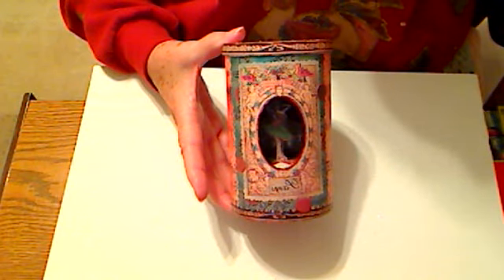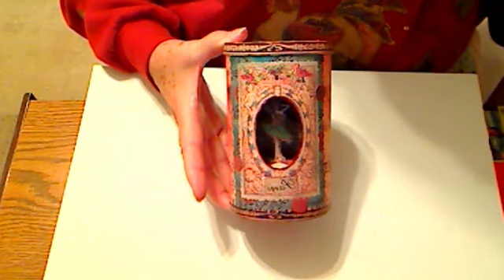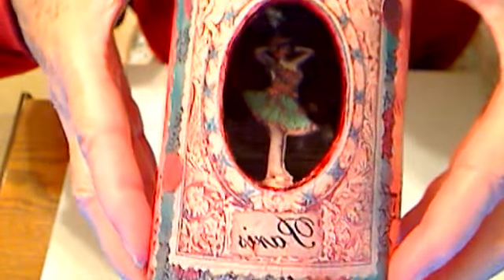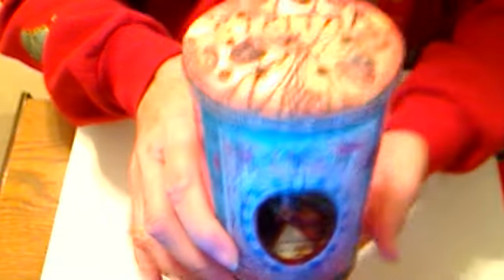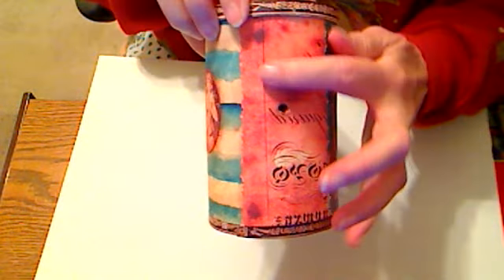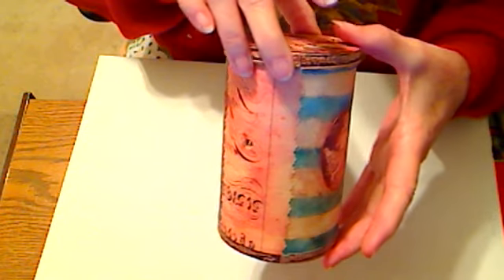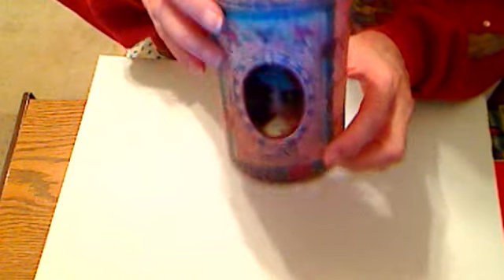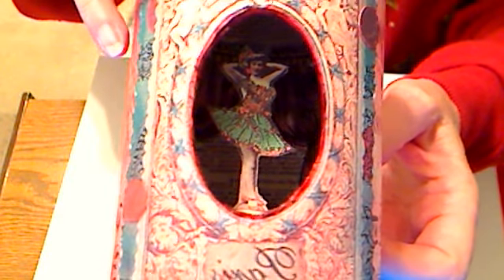Little Tiny Dancer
This is made from a Morton's salt box.  Idea from Somerset workshop